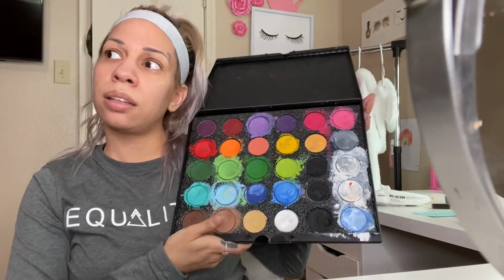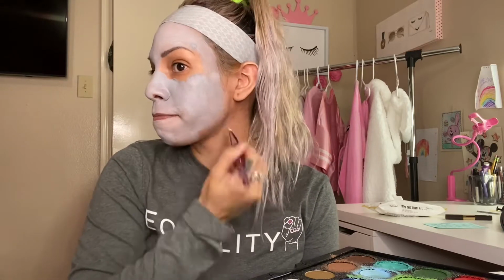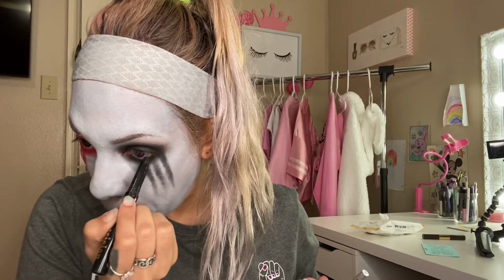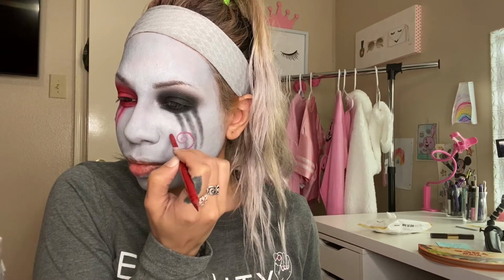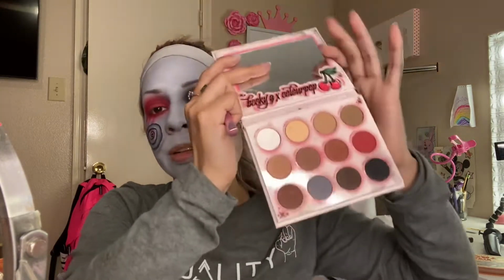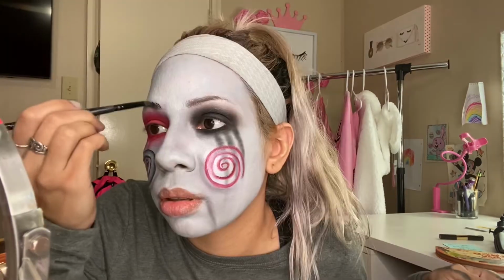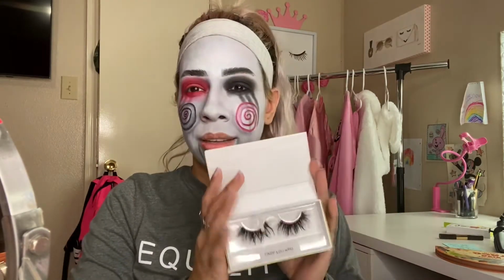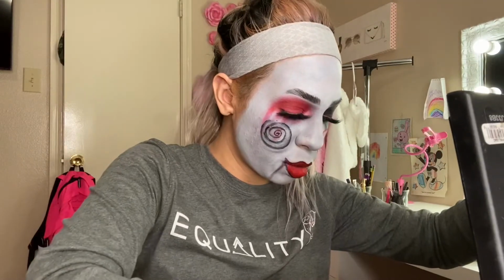GRWM BILLY THE PUPPET JIGSAW/SAW Halloween Makeup Tutorial.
I Really hope you all enjoy this look as much as I did, I know I know it ain’t halloween but I just love halloween looks I love turning myself into whatever I want LOL I have so much fun.
Facebook Get Glammed Up With Ytzel
Instagram Ytzeellara